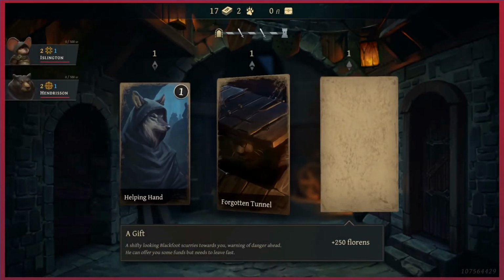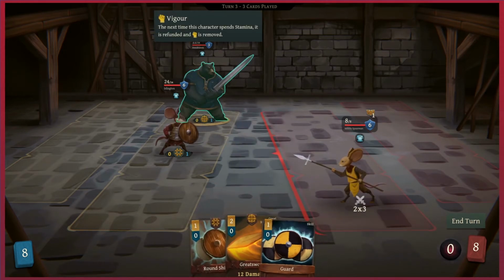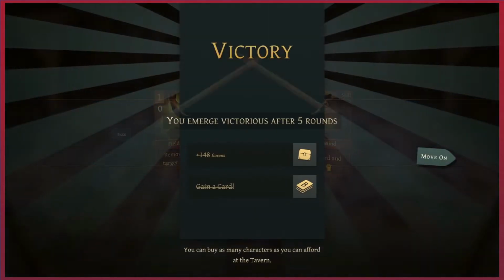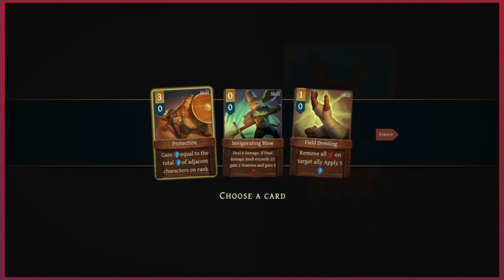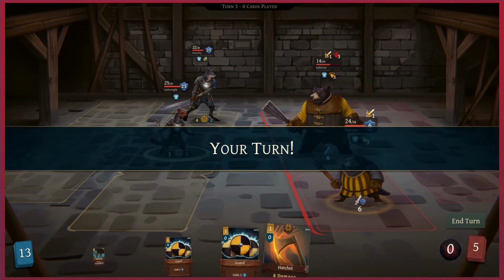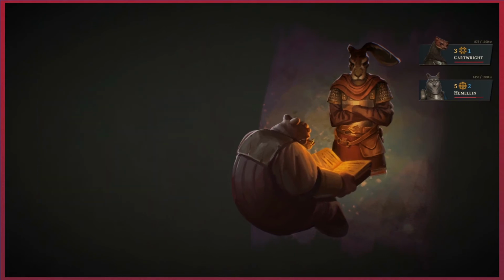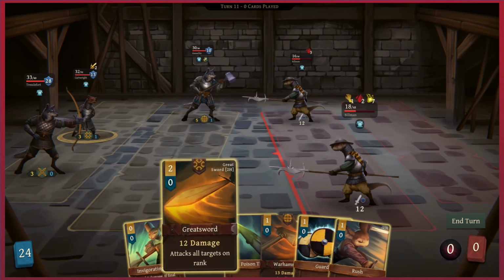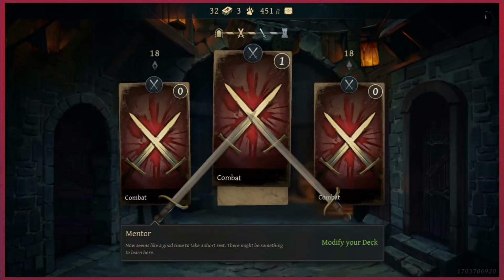Banners of Ruin (PC): Choose Your Own Furry Adventure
Today we take a look at the many treasure hunting adventures of Wind Peaks!

Banners of Ruin was developed by MonteBearo

Assemble your party. Answer the call. Win the war. Build a deck and fight a series of turn-based combats with up to 6 party characters through the city of Dawn's Point. Each character can unlock a set of unique cards and abilities that can augment your deck in powerful, exciting ways.